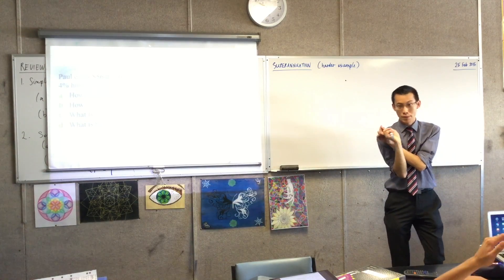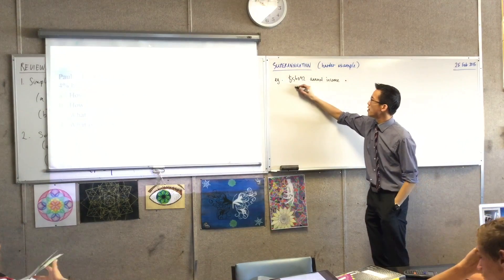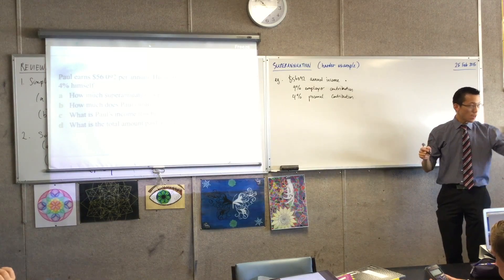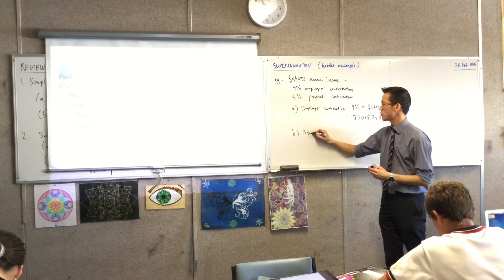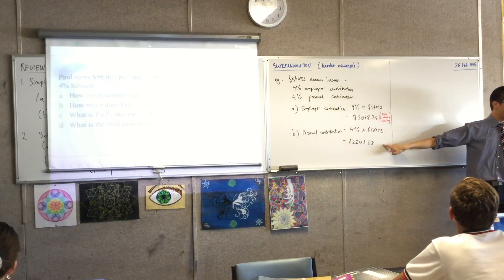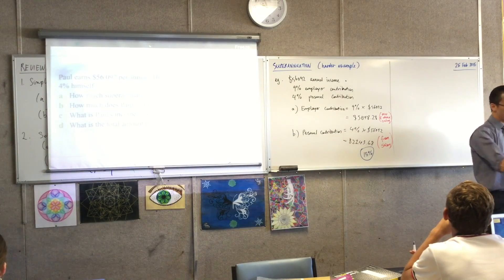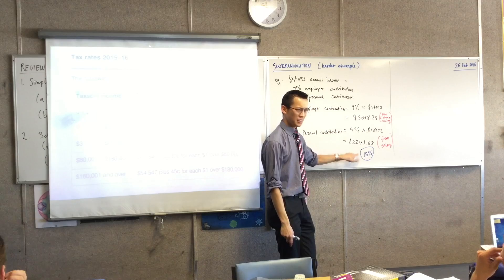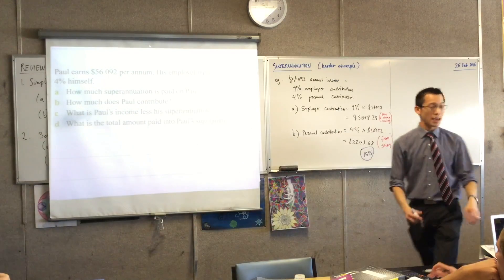Further Superannuation (Worked Example of harder superannuation question)